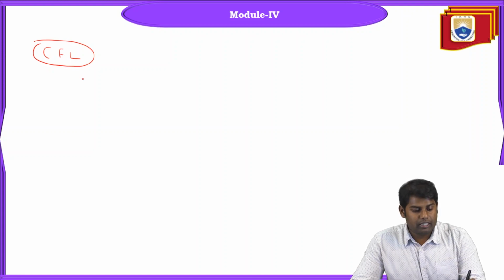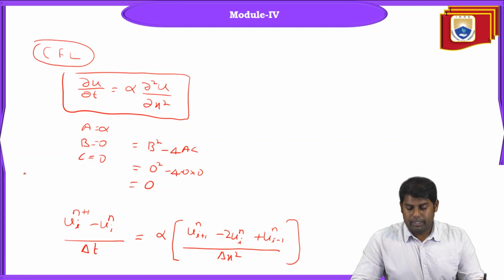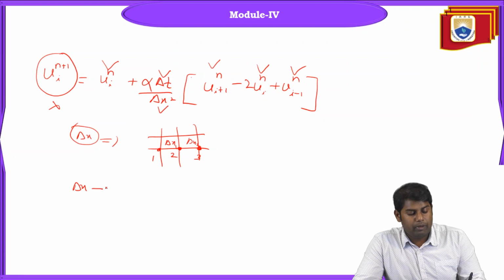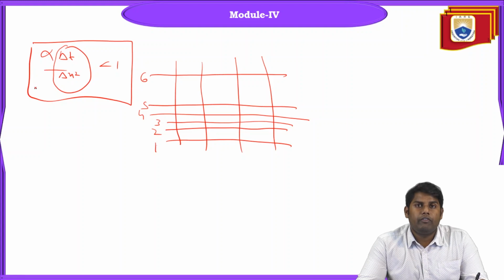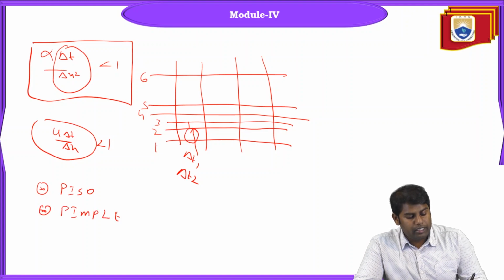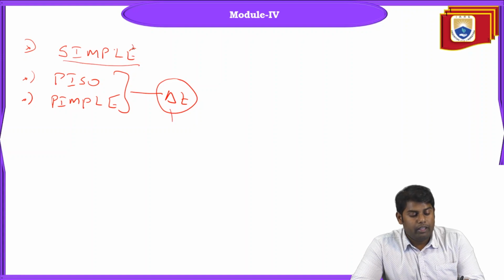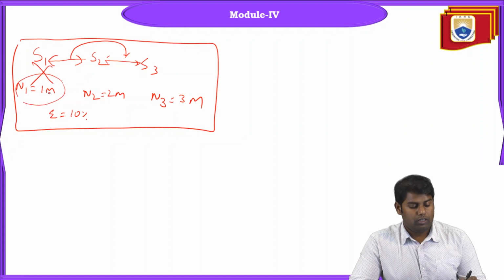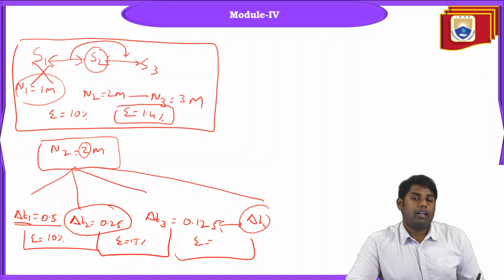Definition and Terminology on CFD Techniques by Mr. Athota Rathan Babu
Definition and Terminology on CFD Techniques by Mr. Athota Rathan Babu | IARE

Telangana, India.